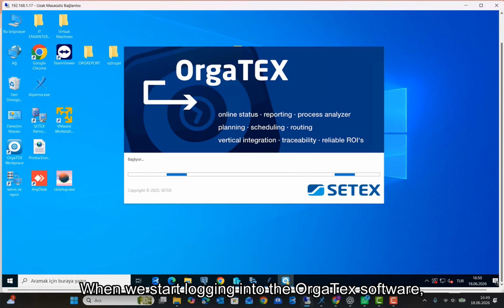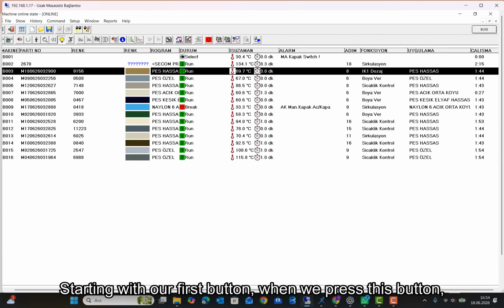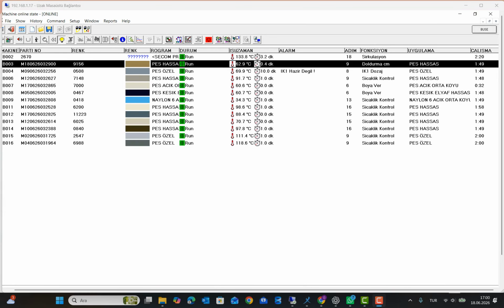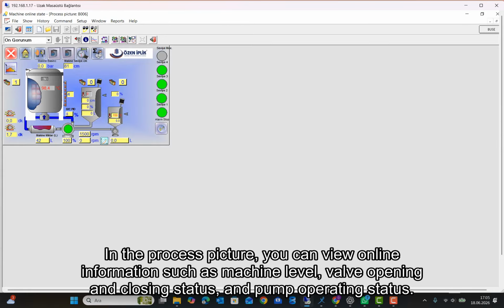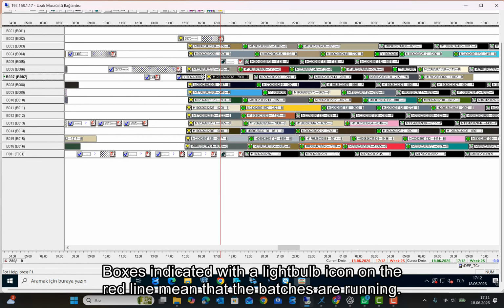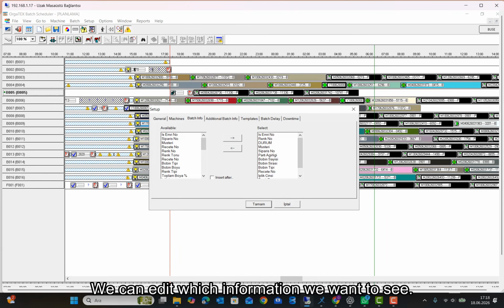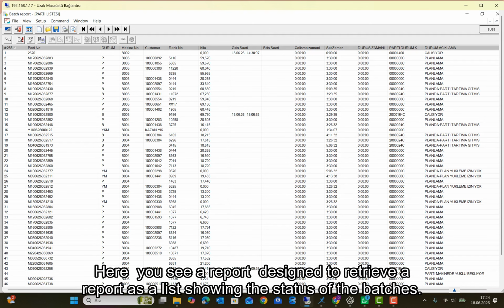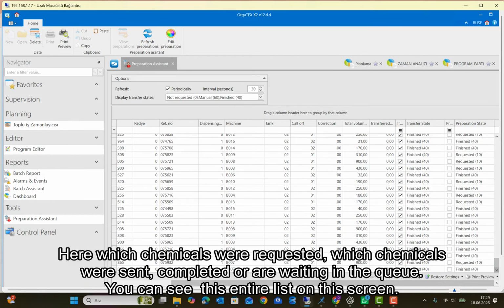Orgatex PresantationV4-EN with Undertitle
This video provides a brief overview of the OrgaTEX Professional version. It is intended for promotional and introductory purposes.